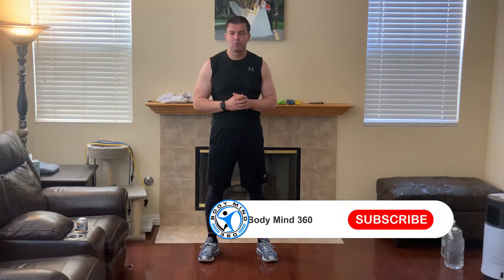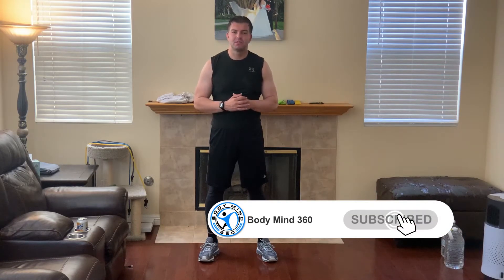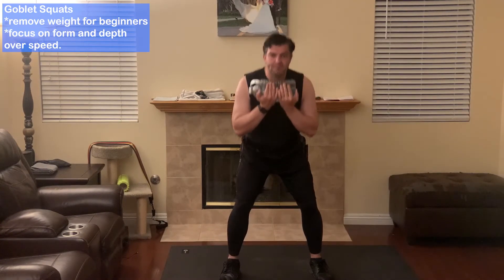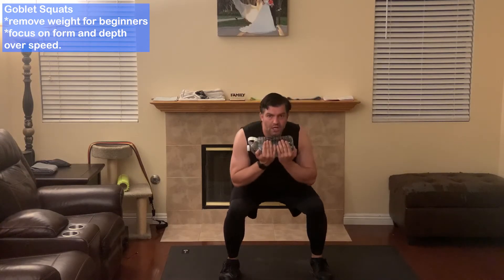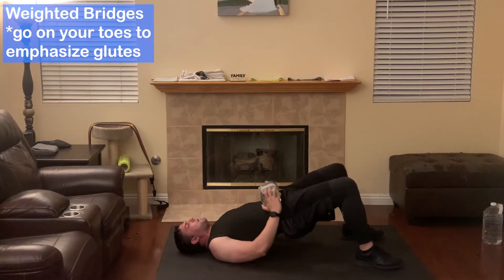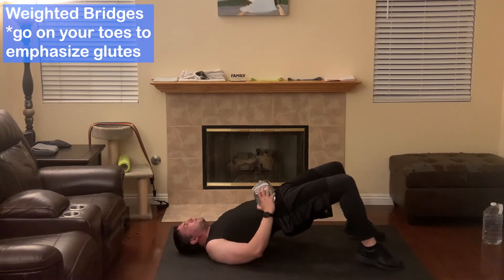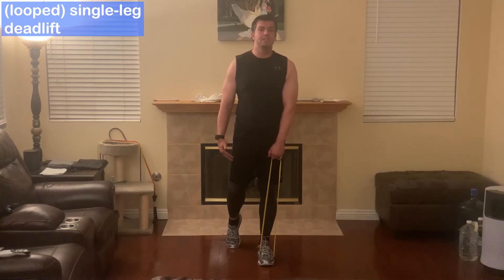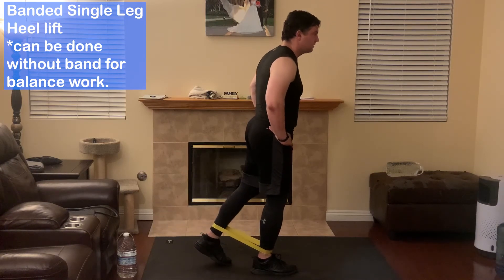5 Minute BeachBody On Demand 10 Rounds Week 6 Lower Body Lift Workout Beginner Modifications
5 minute rapid-fire modification video for the BeachBody On Demand 10 Rounds Week 6 Lower Body Lift Workout. After doing the workout myself I provide feedback aimed at beginners and for those wanting to do the workouts safely and effectively in 5 minutes or less! I show the exercises from multiple angles, at a slow pace, as well as provide beginner friendly modifications for the more difficult exercises.  I also provide weight alternatives for those that do not have access to dumbbells.  My videos are intended to be watched prior to the full Beachbody On Demand 10 Rounds workouts as a tool to help you get the most out of your workout experience. Don't hurt yourself or get frustrated and give up on these great workouts!

Time Stamps:
0:29 Round 1 Warmups & Important Note
0:36 Sum Squat
0:49 Static Lunge
1:05 Goblet Squat
1:17 Deadlifts
1:32 Alternating Lunges
2:02 Weighted Bridges
2:17 (Looped) Single-Leg Deadlift
2:45 Banded Single Leg Heel Lift
3:05 Loop Side Leg Lifts
3:14 Core Crunch w/ Overhead Press & Deadbug Dumbbell Twist

Make sure to watch my Must-Watch BeachBody On Demand 10 Rounds Program Primer Video:

Use the link below to get the 10 Rounds™ Annual BOD & Shakeology® Challenge Pack

Feeling Generous? Donate and support the creation of free weekly Youtube videos at Body Mind 360.

As with all exercise programs, when using our exercise videos, you need to use common sense.  To reduce and avoid injury, you will want to check with your doctor before beginning any fitness program.  By performing any fitness exercises, you are performing them at your own risk.  bodymind360.com and the Body Mind 360 YouTube channel will not be responsible or liable for any injury or harm you sustain as a result of our fitness program, DVD, online fitness videos, or information shared on our website and/or YouTube Channel.  This includes emails, videos and text.  Thanks for your understanding.